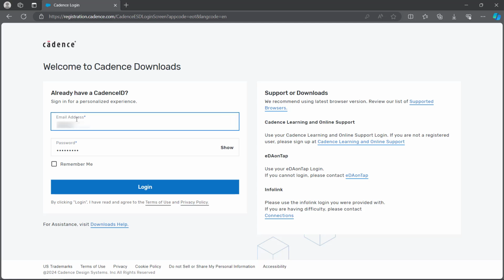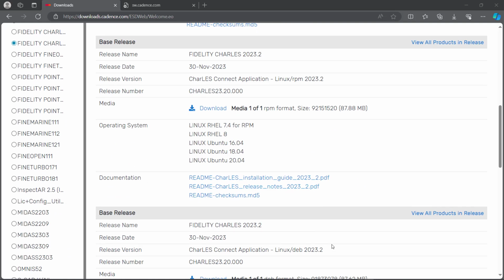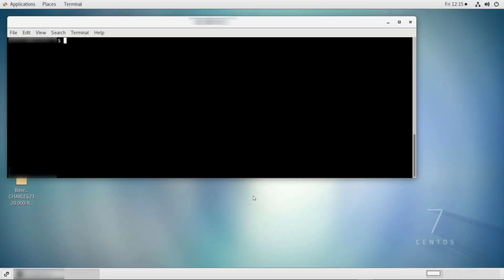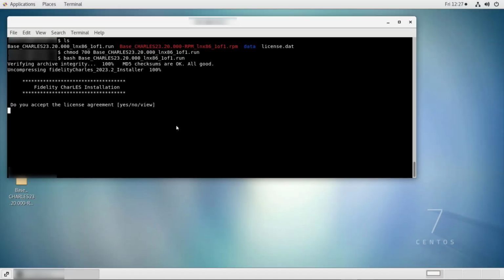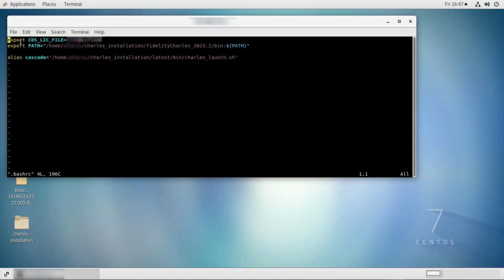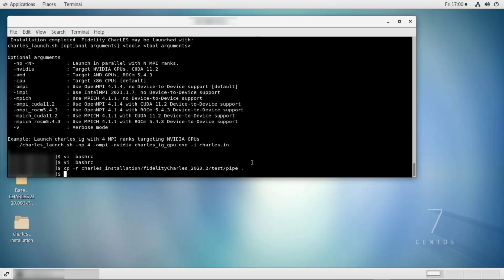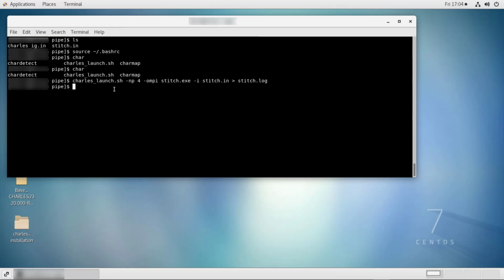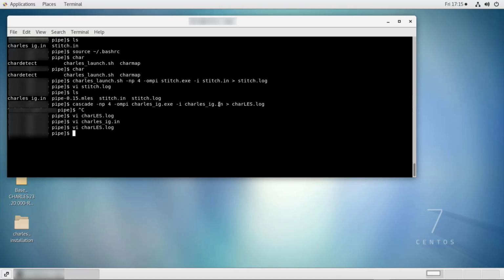Fidelity CharLES: Installation and Setup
In today’s installment we walk you through a typical installation of Fidelity CharLES, including setup of some necessary environment settings and executing a quick demo run to test the installation.